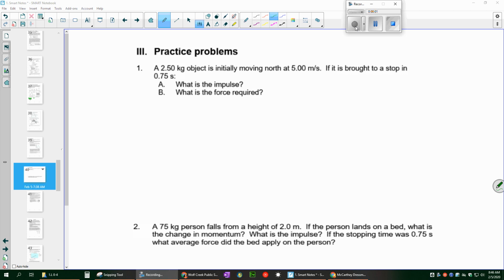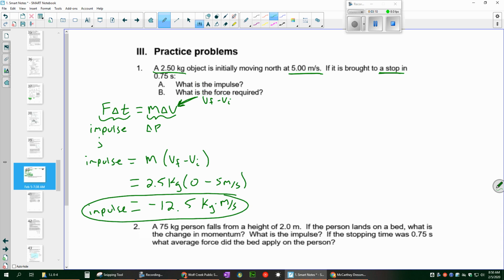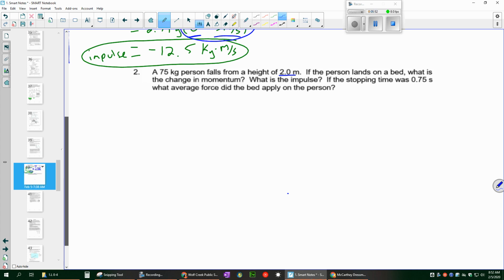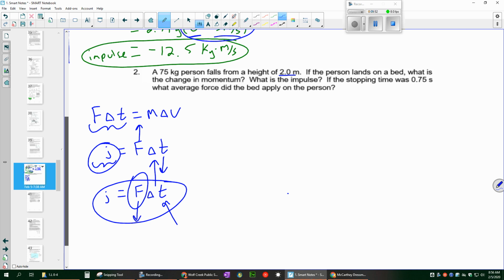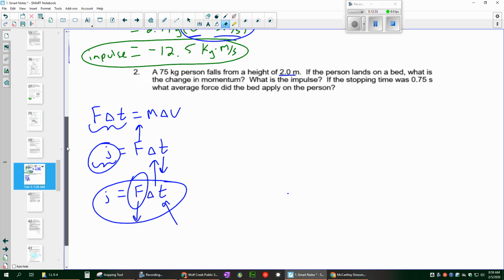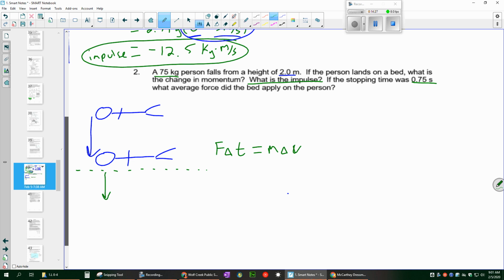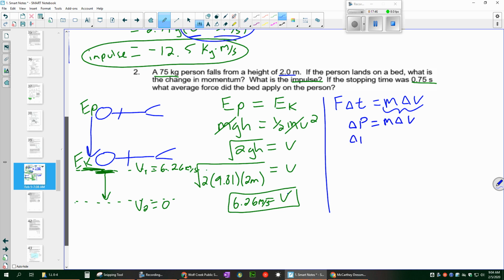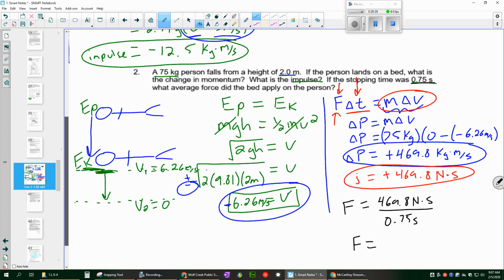Lesson 3 - Impulse